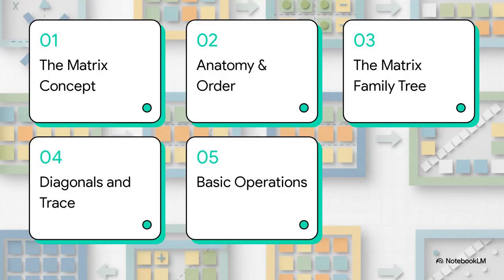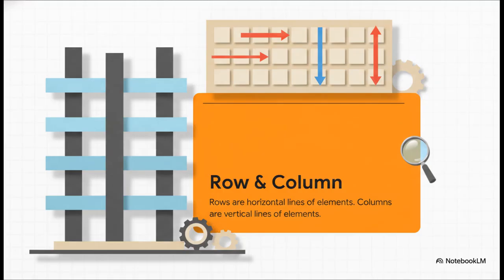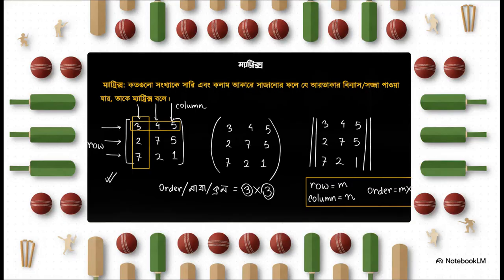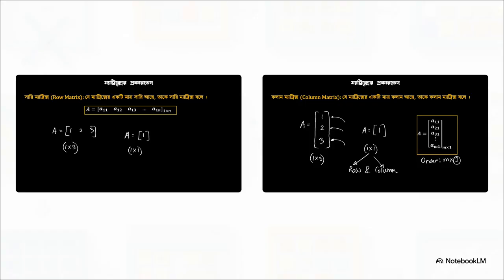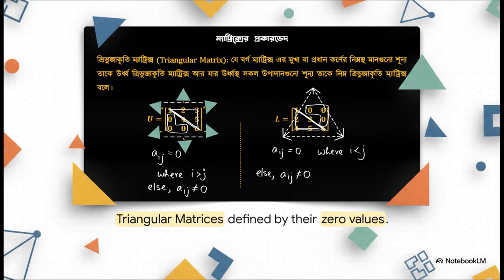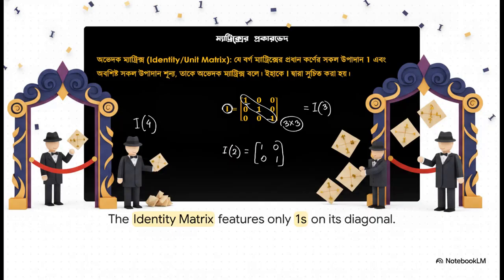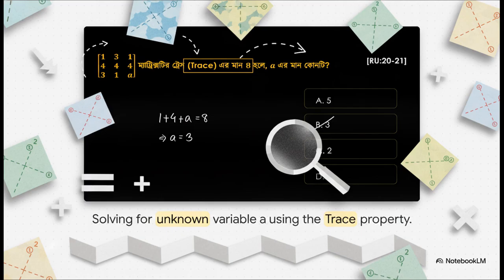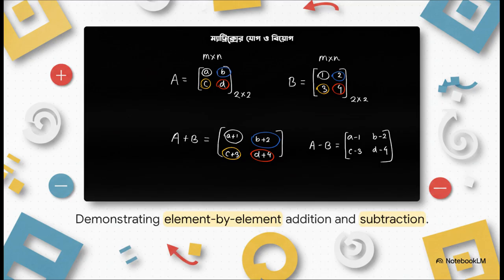The Matrix and determinates